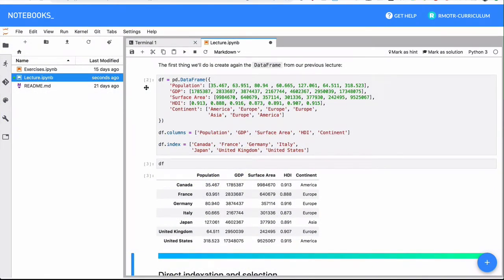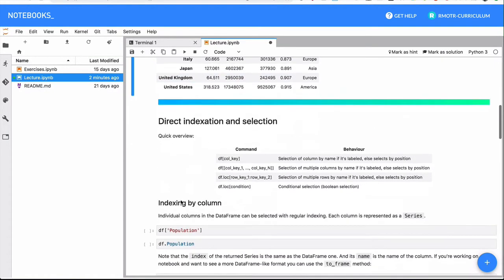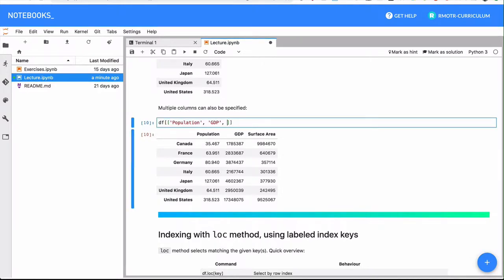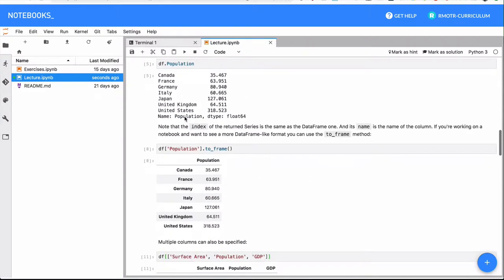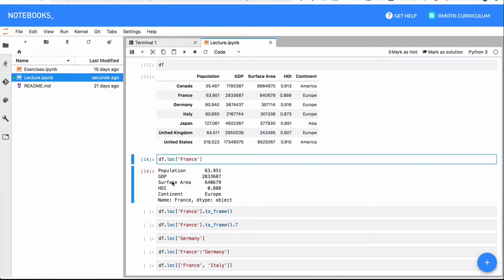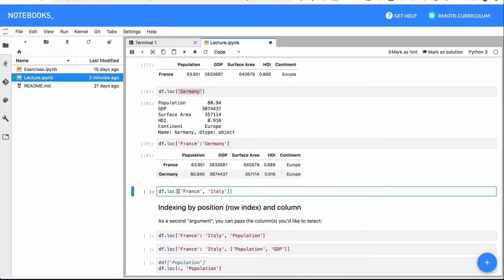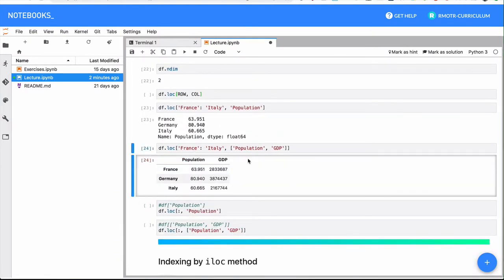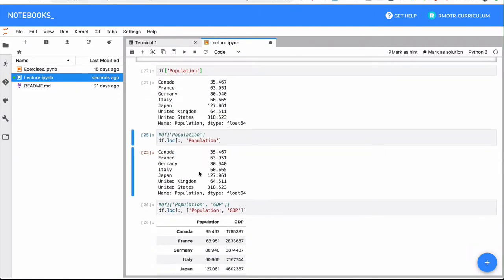Pandas DataFrames: How to do filtering, selection and indexing | Free Pandas Tutorial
This video is part of our FREE Data Science tutorial using Python and Pandas

Learn how to do Selection and indexing with your Pandas DataFrames. How is this related to Series and Numpy Arrays?